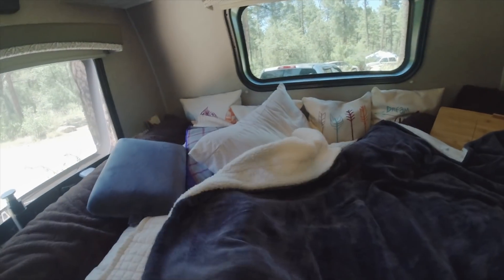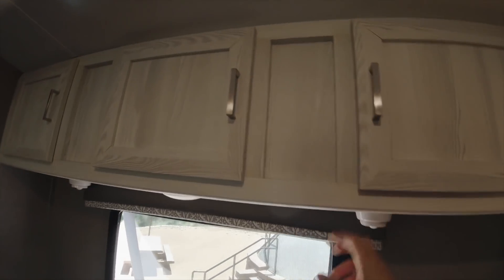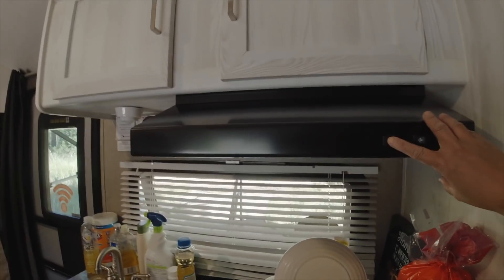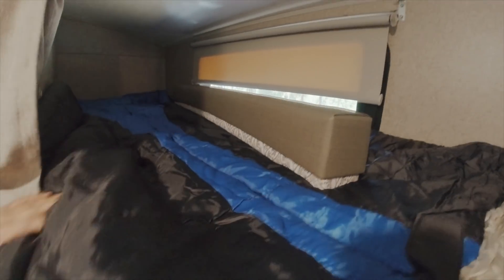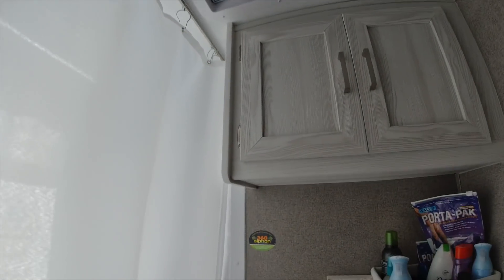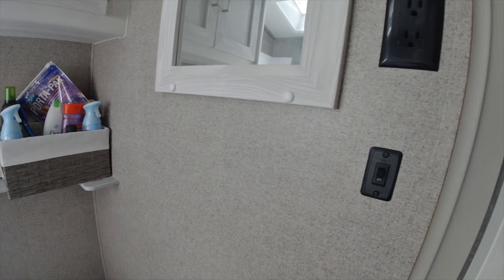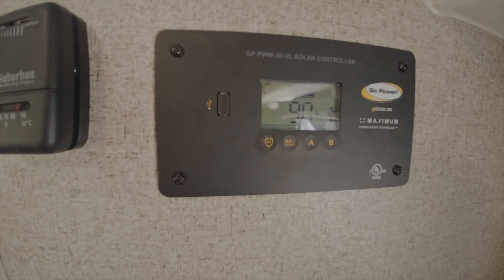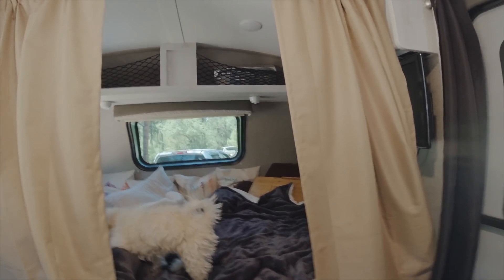Part 3 Of A Four-Part Video Series: Interior Tour Of The Rockwood Geo Pro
This is a tour of the interior tour of my Rockwood Geo Pro BHG. There are some aesthetic devices/gadgets that were added to help organize the tiny home living while RVing at campgrounds..etc.